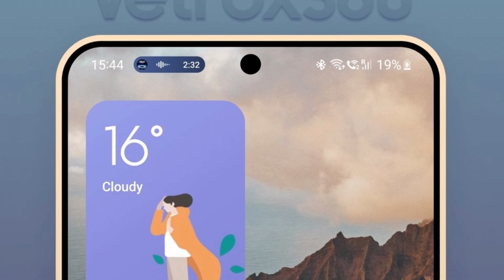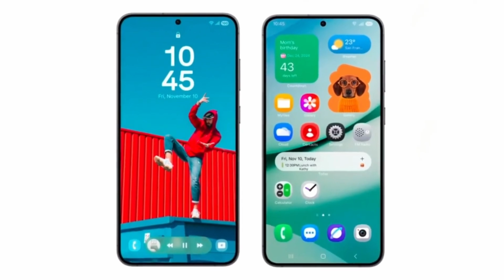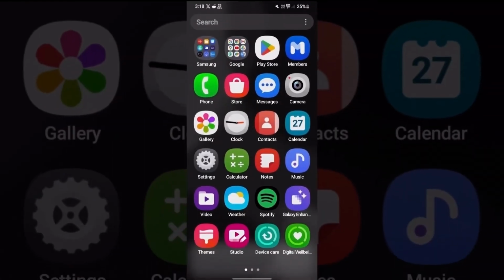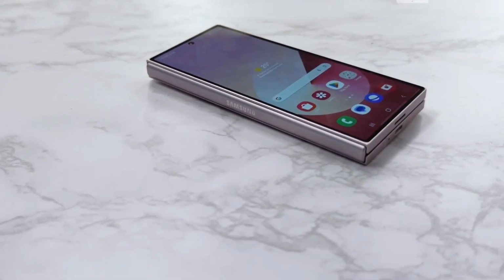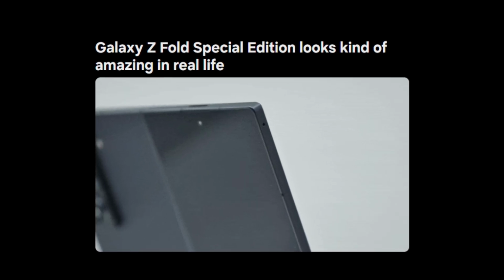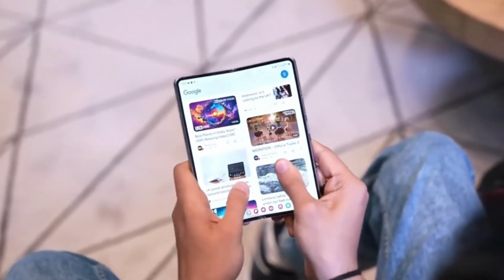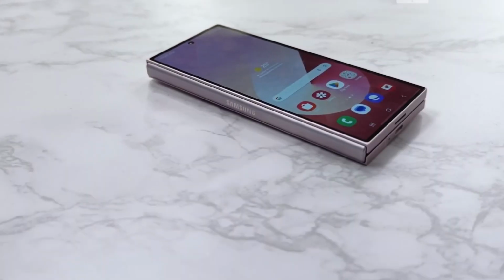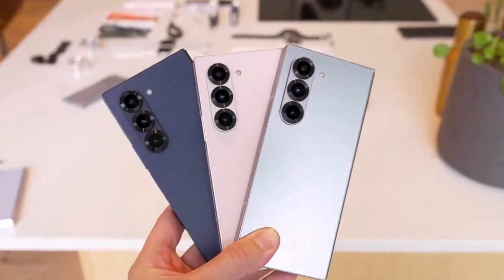Samsung One UI 7.0 Android 15 - FINALLY!!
Samsung’s One UI 7.0 brings exciting new customization features for the quick settings panel! Now, you can easily move and adjust the brightness and volume sliders to your liking. Watch to find out how this update makes your Galaxy device more personalized!

PEACE!!